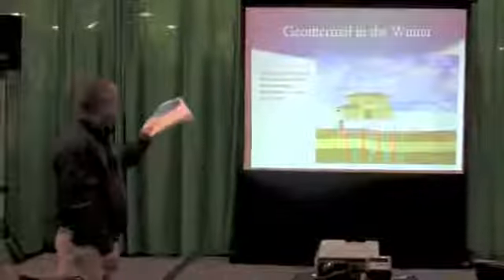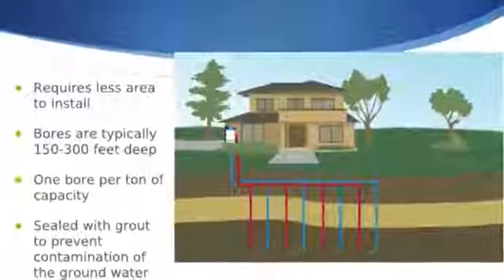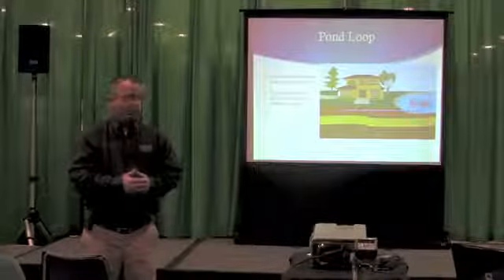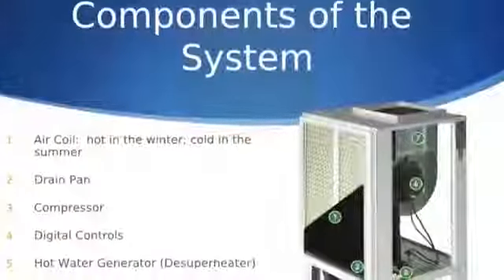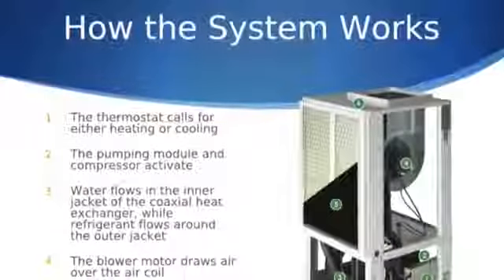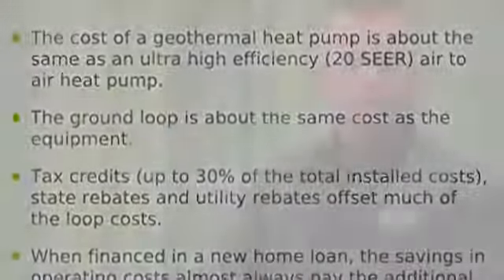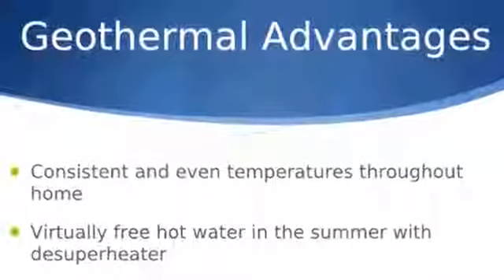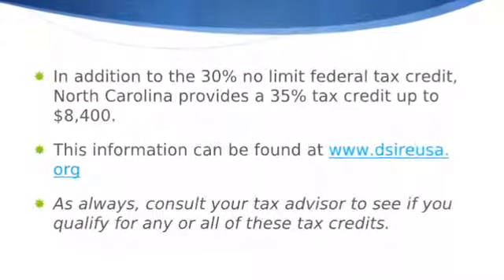Geothermal 101 by Dulin Mechanical Services, Inc.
Dulin Mechanical Services, Inc. presentation about Geothermal energy in 2011. For all your Geothermal work, contact the experts at Dulin Services Mechanical, Inc.